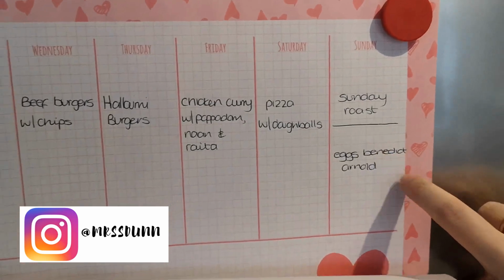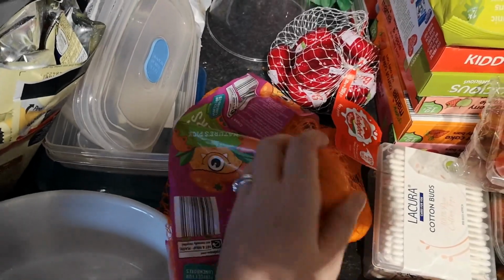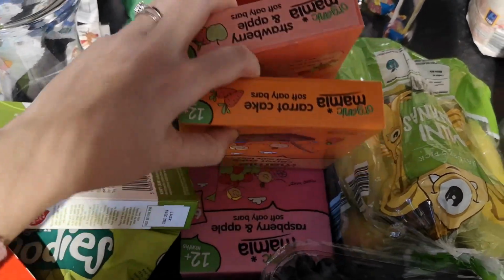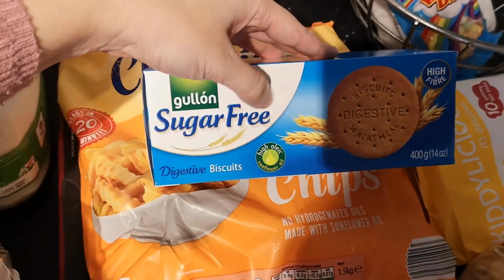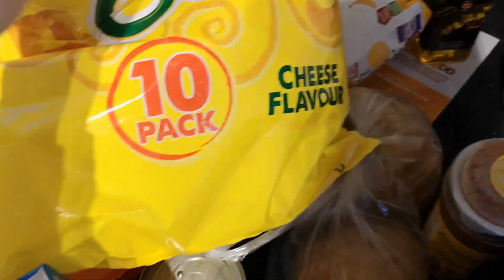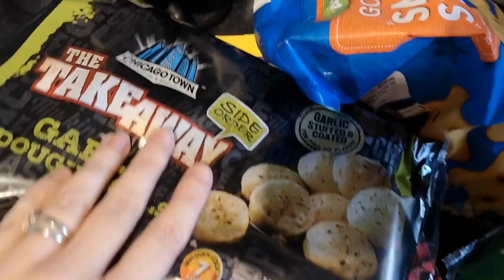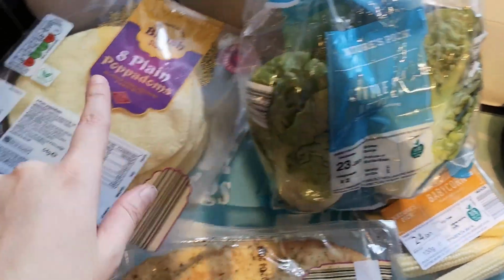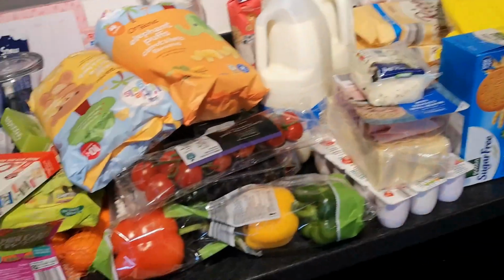Asda & Aldi Grocery Haul | Meal Plan | January | Mrs Dunn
I plan or meals every week to help us keep the cost down, come and have a look if you want to see the meal plan & grocery order.